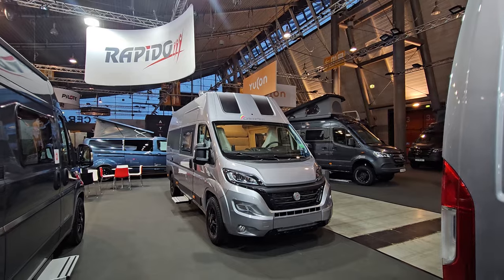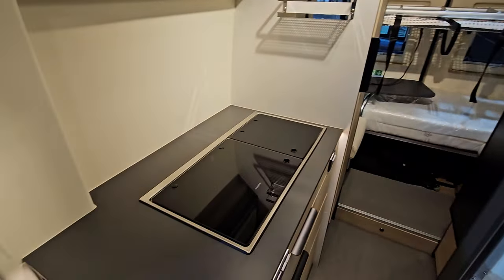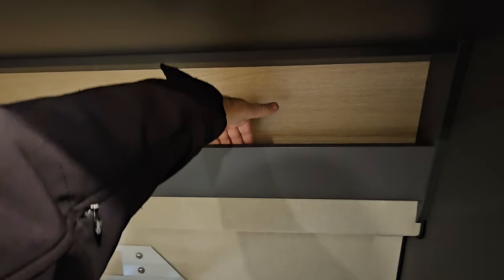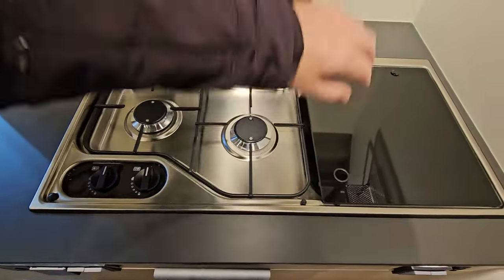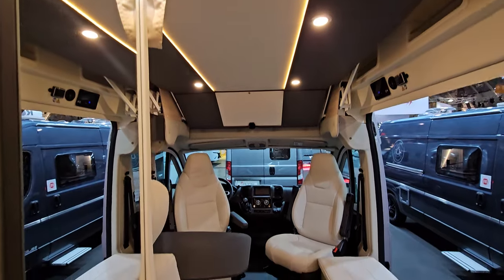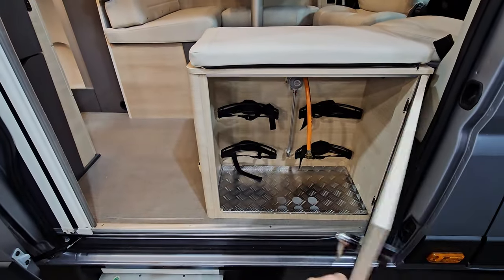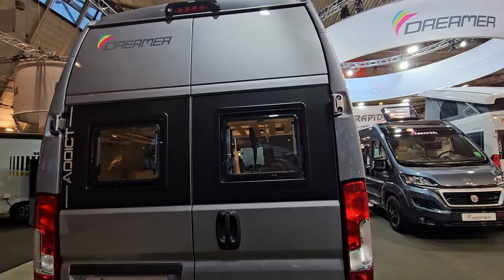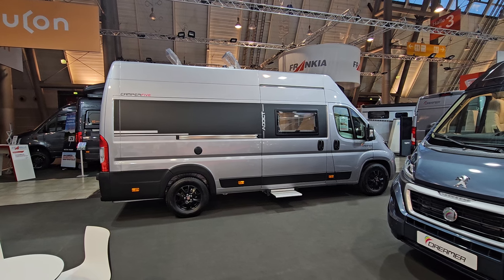Dreamer Camper Five Addict campervan - high roof, large semi dinette, lots of room!